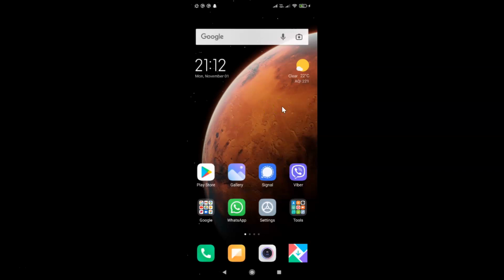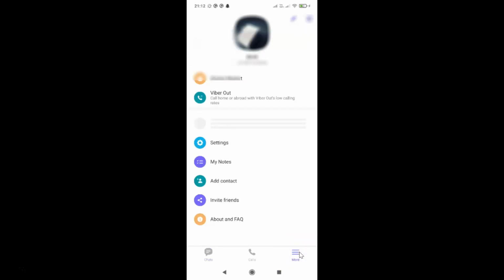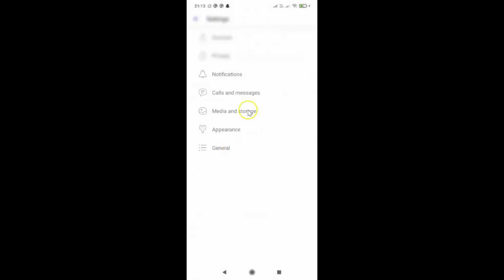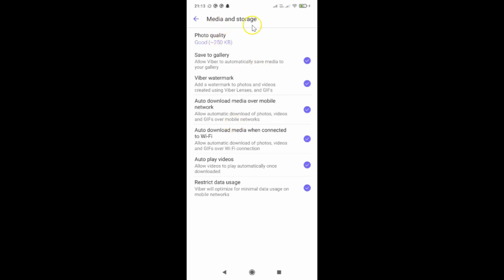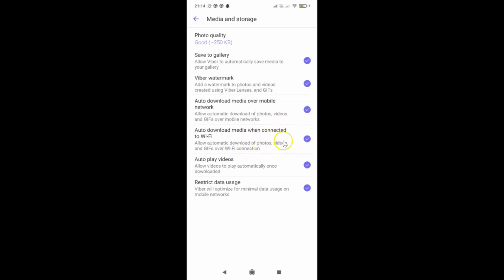How to Disable Auto Download Media When Connected to Wi-Fi in Viber on Android?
Hi guys, In this Video, I will show you "How to Disable Auto Download Media When Connected to Wi-Fi in Viber on Android."